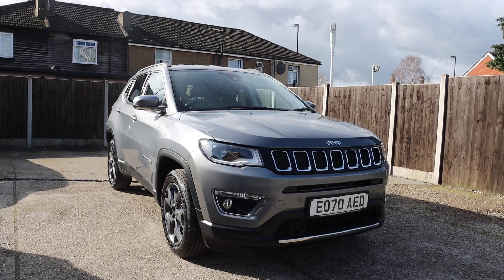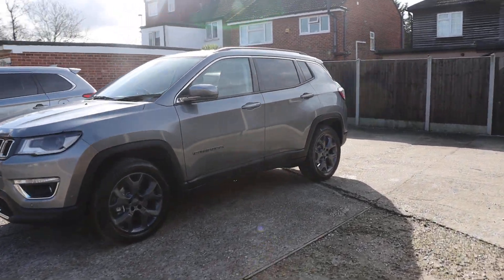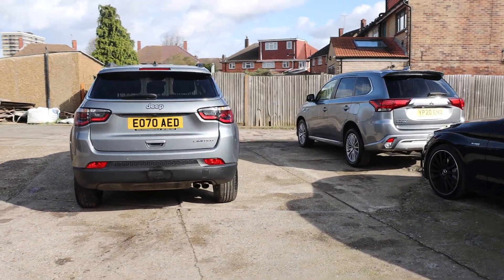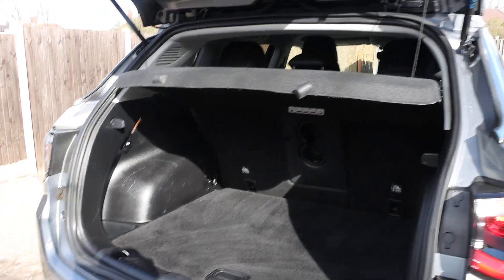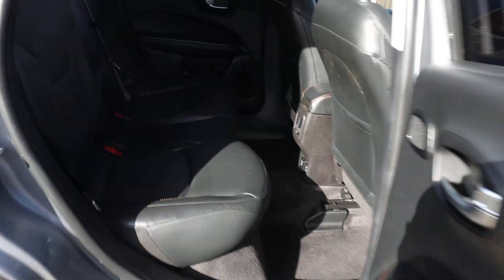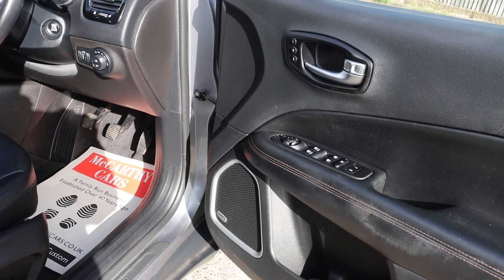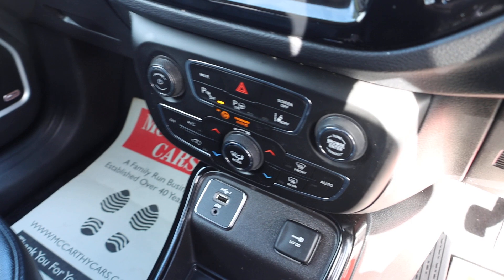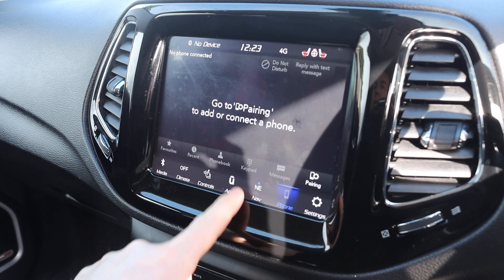EO70AED Jeep COPMASS 1.4T MULTIAIRII GPF LIMITED SUV PETROL MANUAL HEATED SEATS SAT NAV BLUETOOTH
EO70AED U26898
Jeep 1.4T MULTIAIRII GPF LIMITED SUV 5DR PETROL MANUAL HEATED SEATS SAT NAV BLUETOOTH APPLE CARPLAY REVERSING CAMERA PARKING AIDS JUST 1 OWNER 21000 MILES